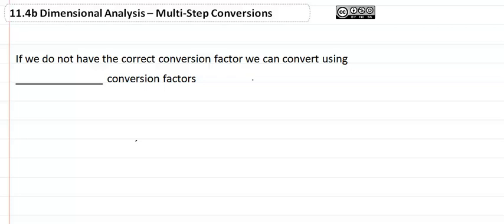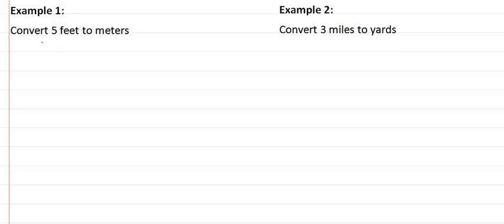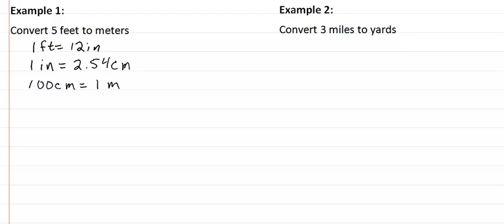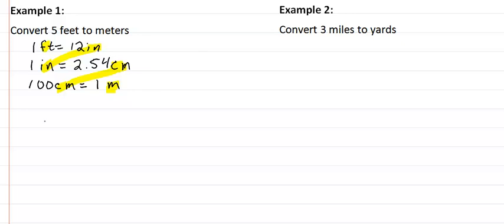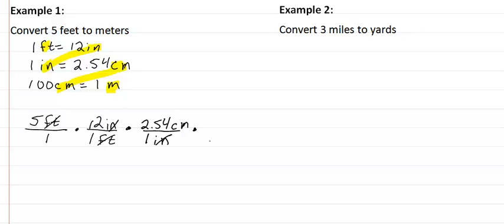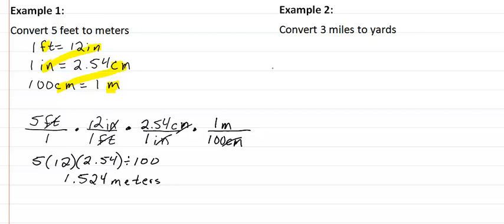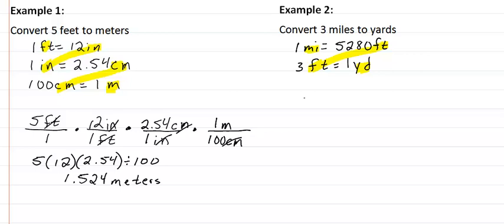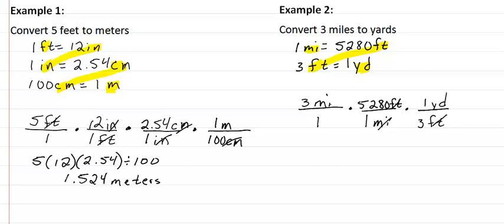11.4b Dimensional Analysis-Multi-Step Conversions